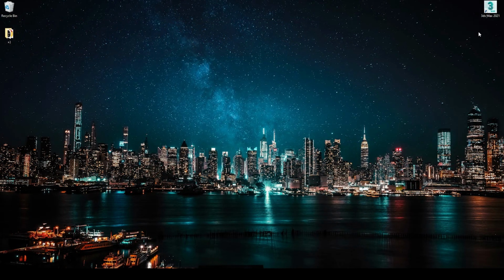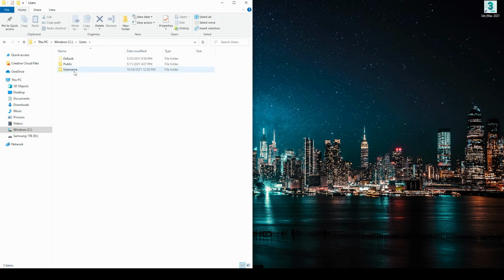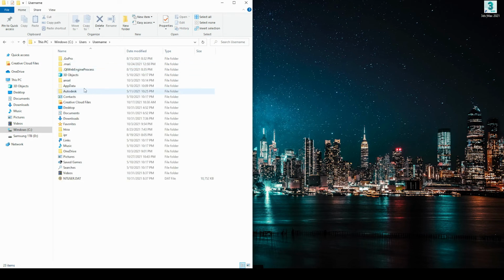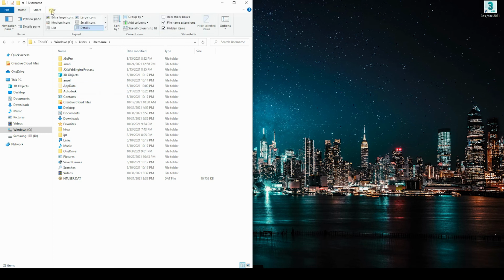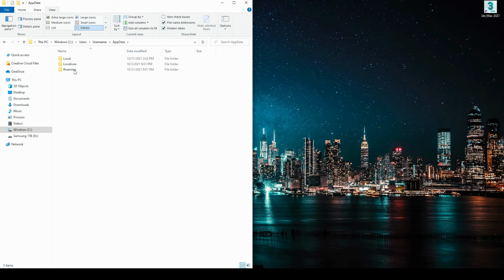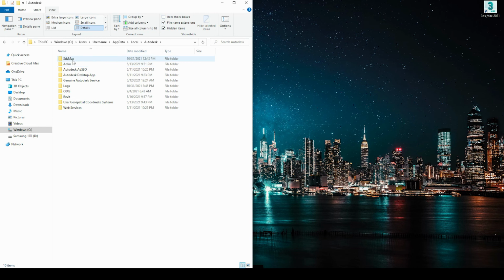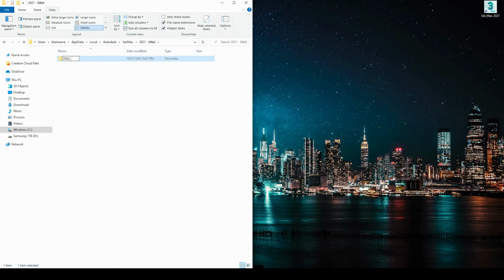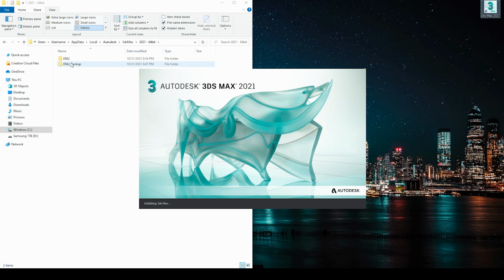How To Reset 3Ds Max To Default Setting | 1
In this video, I show how to reset 3Ds Max to Default Layout & Setting - step by step procedure.
Navigate to the folder: C:\Users\"User Name"\AppData\Local\Autodesk\3dsMax\"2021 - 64bit"\ENU